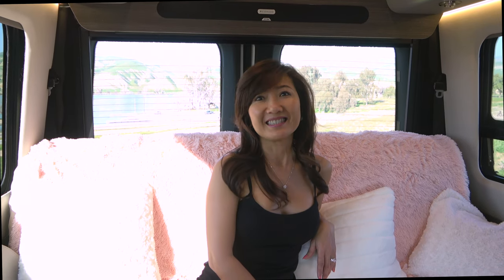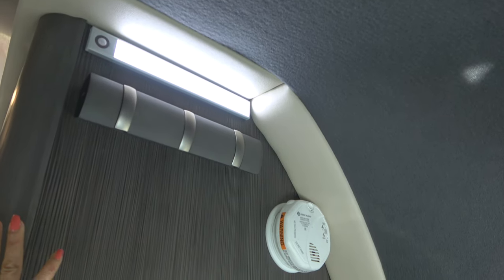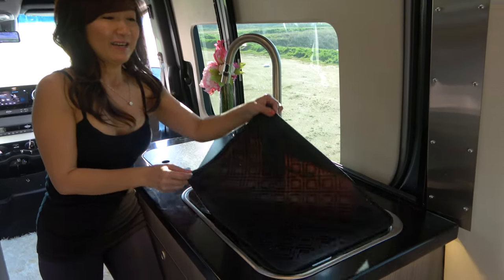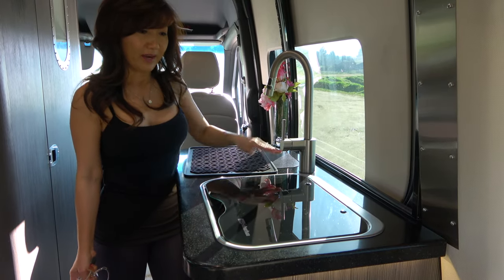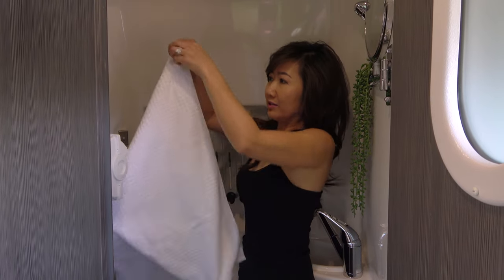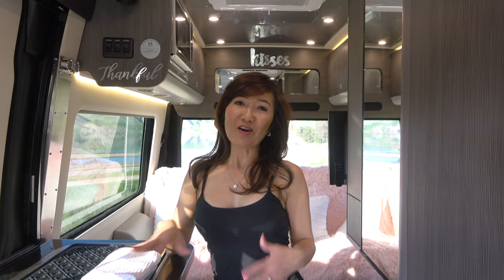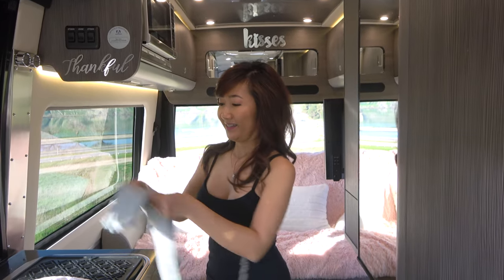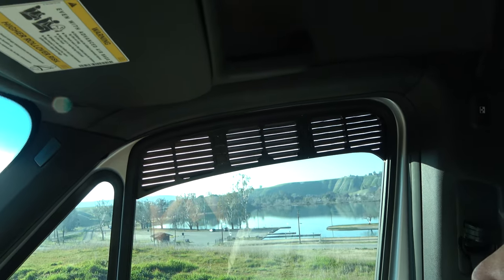10 Best Accessories for your camper van or small RVs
These are our favorites items for our van.

Paper towel holder

LED lights

Wall light

Silicone dish mat

Push towel hooks

Roof vent cover

Car garbage can

fbclid=IwAR2P2UVWPpwUYSId2e7T367vAkQ8MtrgGK9hfPT0x__E_JTj_B2mHTM6Q0s#

Please check out our Amazon storefront page for more RV and camping related products.